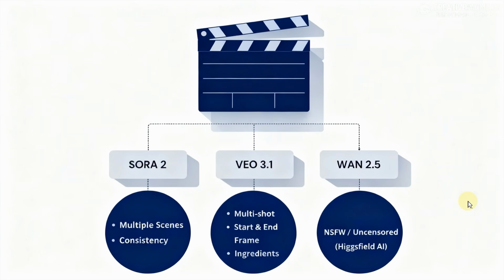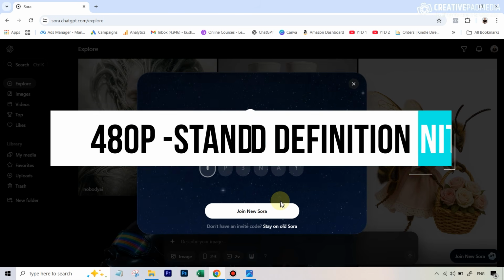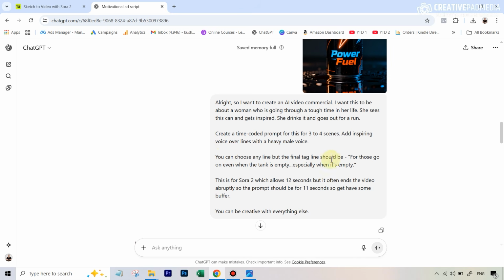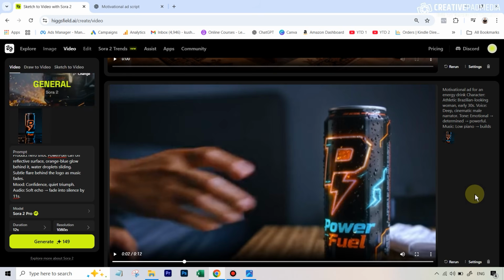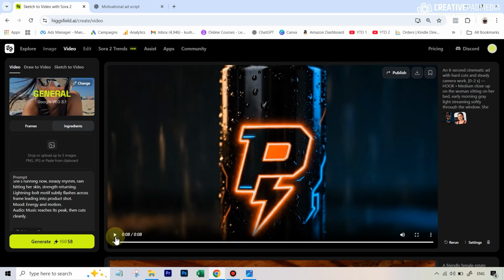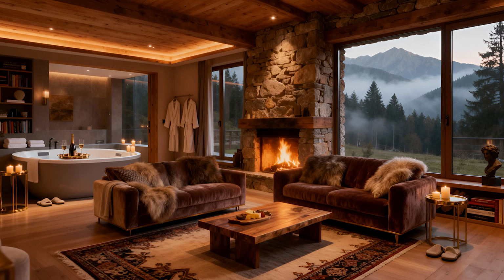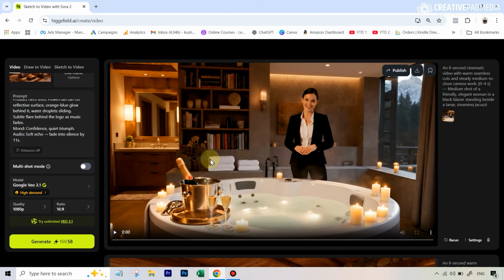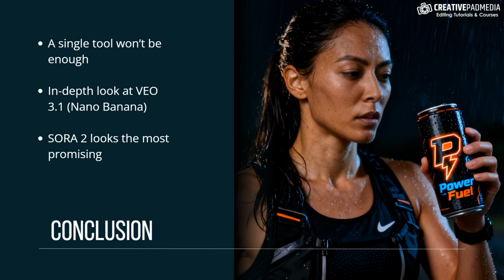NEW VEO 3.1 + SORA 2 = INSANE Product Videos. Comparison with WAN 2.5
In this video tutorial, we will be seeing how to create professional product video ads using the all new VEO 3.1, Sora 2 and Wan 2.5. We will be using all these platforms via Higgsfield AI. One of the amazing abilities of these new platforms is that they can now follow time-coded prompts, so you can create multiple scenes by writing a single prompt, something which was very difficult to achieve before.

Prompt used in ChatGPT to create the time-coded prompt:

I want to create an AI video commercial. I want this to be ((your content)). Create a time-coded prompt for this for ((number of scenes)). Add inspiring voice over lines with a ((type of voice)). You can choose any line but the final tag line should be – ((Tagline for your product)). This is for Sora 2 which allows 12 seconds but it often ends the video abruptly so the prompt should be for 11 seconds so get have some buffer. You can be creative with everything else.